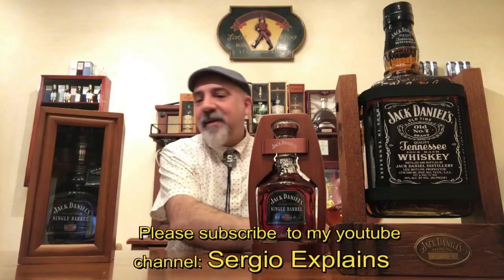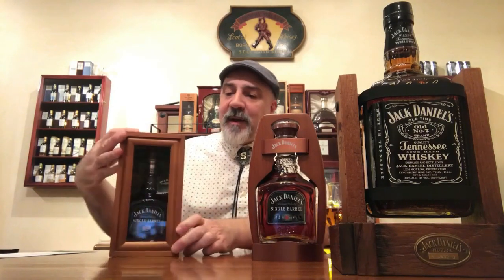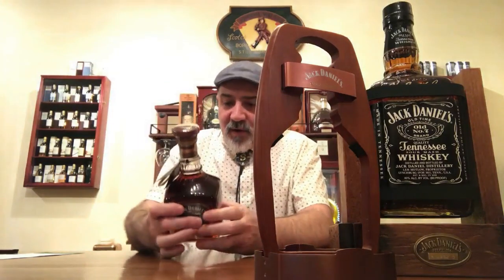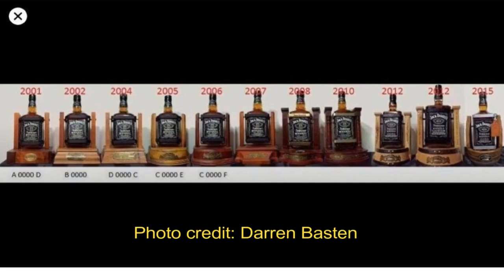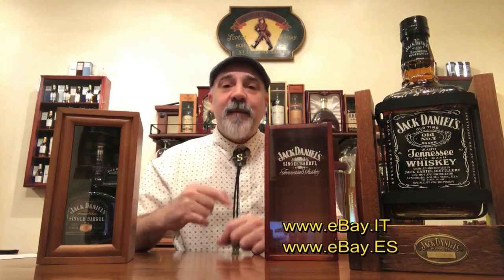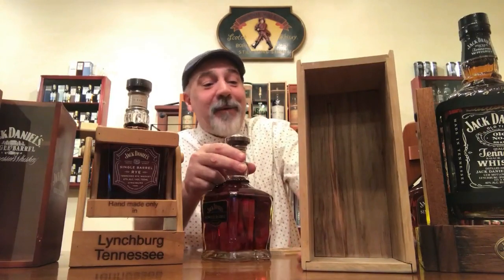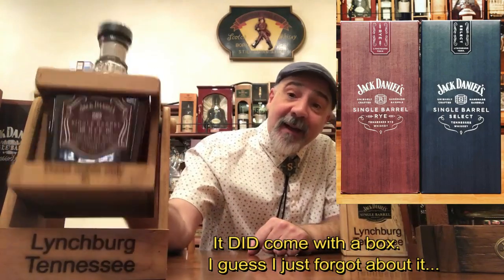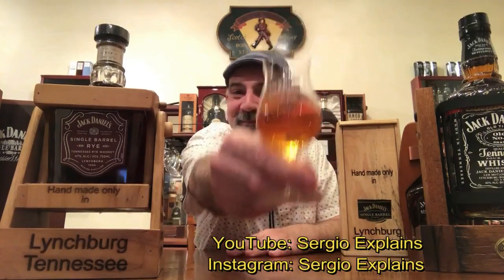Jack Daniel's collection and how to get some rare items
I show you my Jack Daniel's Tennessee whisky collection and tell you how and where to buy some collectible whisky items. Wooden box, bottle stand, display case, wood cradle collectrable tutorial, review and information.